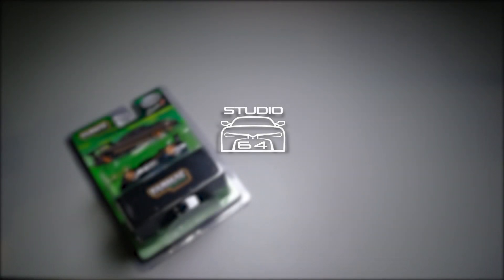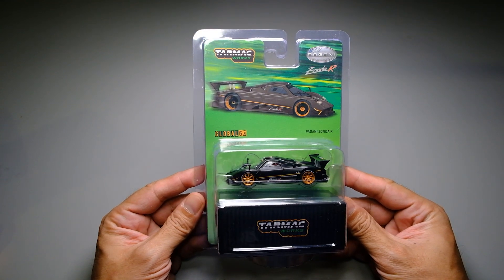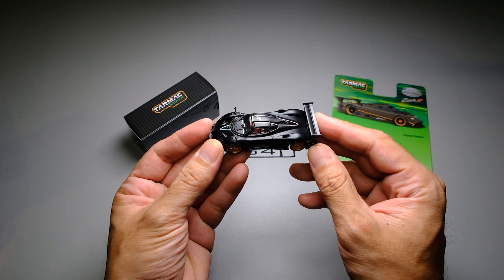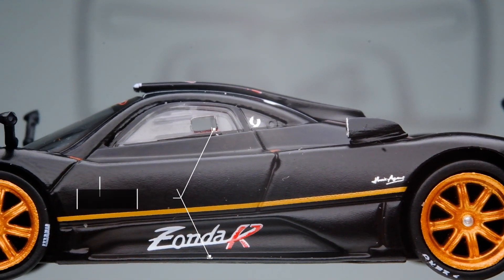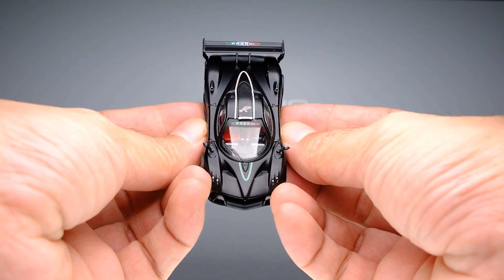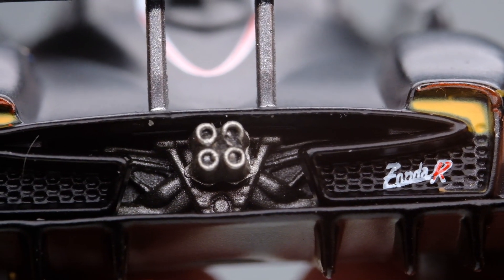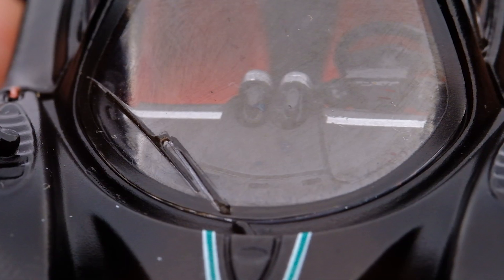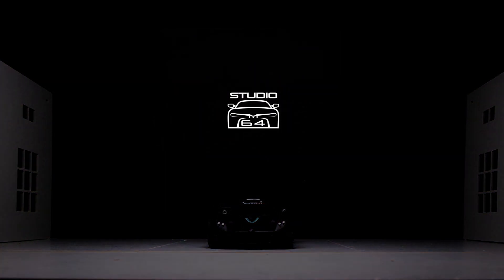1:64 Pagani Zonda R by Tarmac Works Global 64, Matte Black. Unboxing and Showcase!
Hello fellow 1/64 diecast collectors. Welcome to Studio 64. Check out this new release from Tarmac Works. Pagani Zonda R. A great casting!